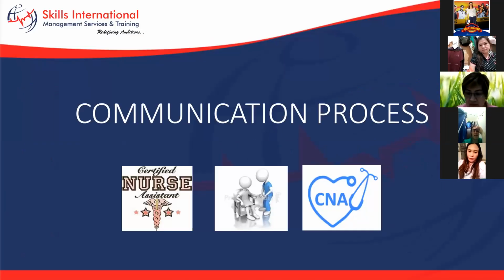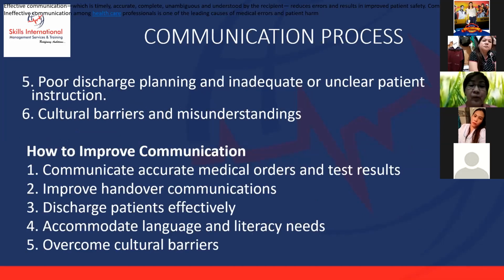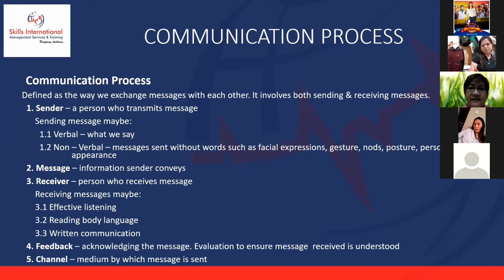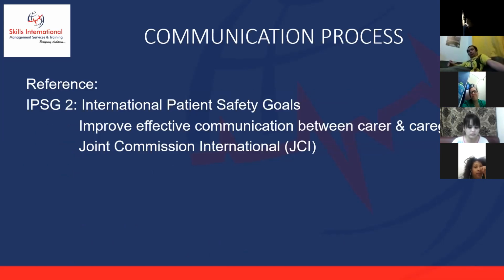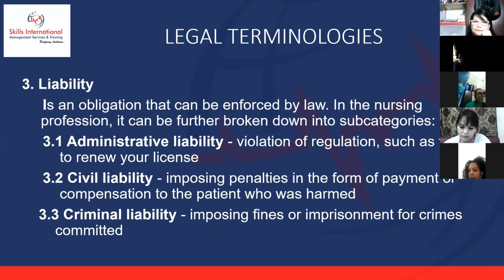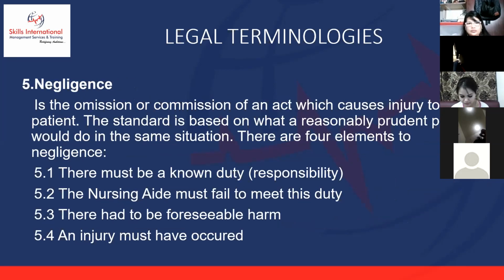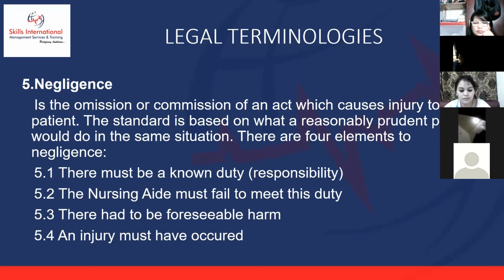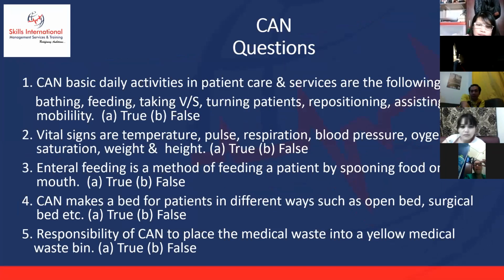Study in your own time and at your own pace, with helpful advice from our team whenever you need us.